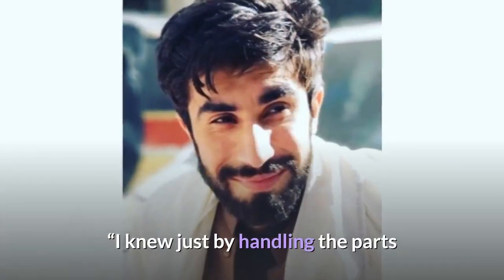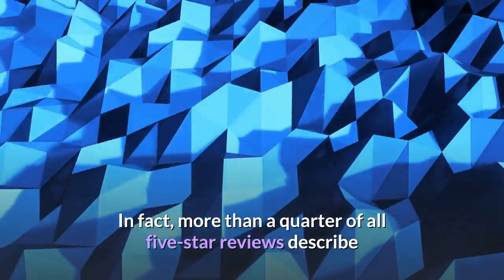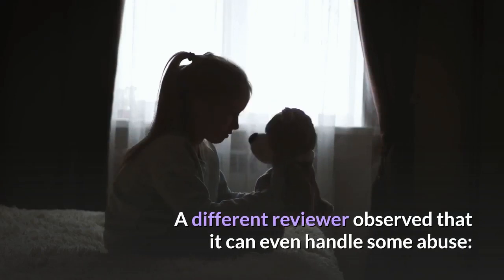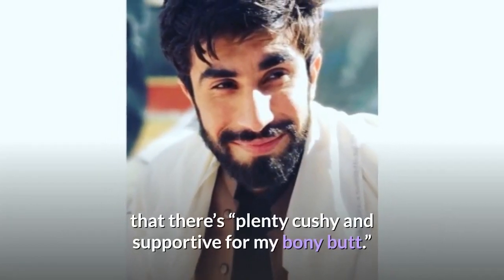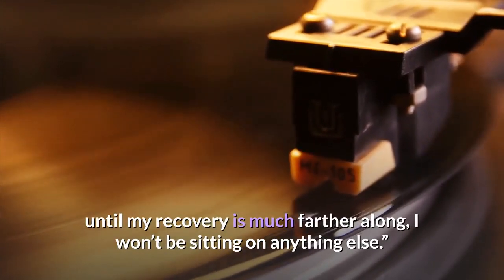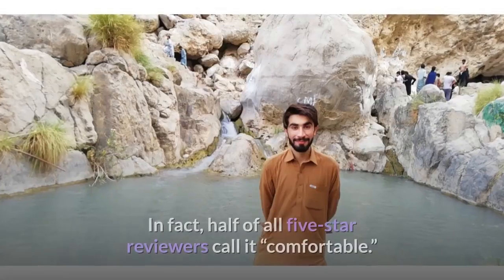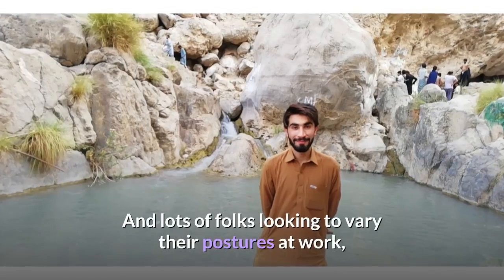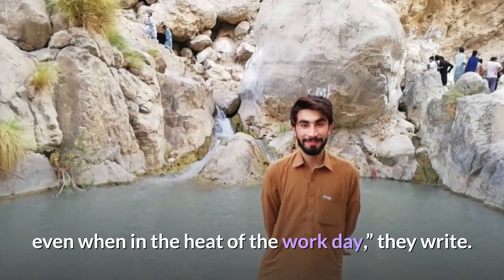Best Office chairs on Amazon | part 2 | SK FACT PRO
1. Best mesh big-and-tall office chair

2. Best mid-back task chair without arms

3. Best mid-back task chair without arms.

4. Best low-back task chair

5. Best office chair for posture support

6. Best office chair for back pain

7. Best office chair for standing desks

8. Best gaming office chair

9. Best balance-ball chair

10. Best kneeling office chair

Hey this channel is (KNOWLEDGE BY SK NOORZAI) also this channel is going to be displaying what you wish.